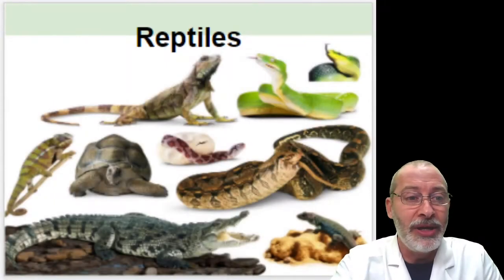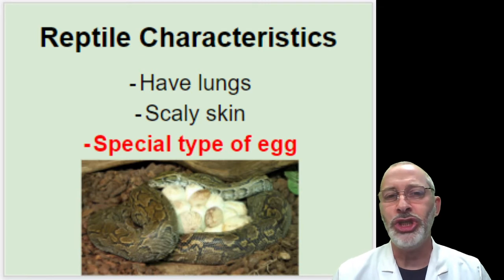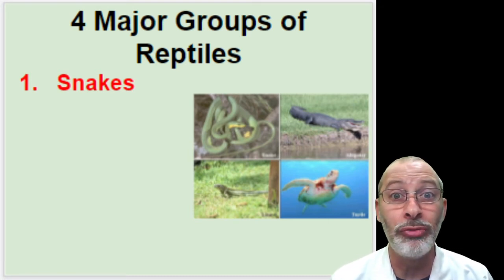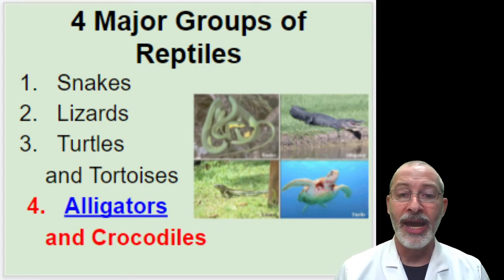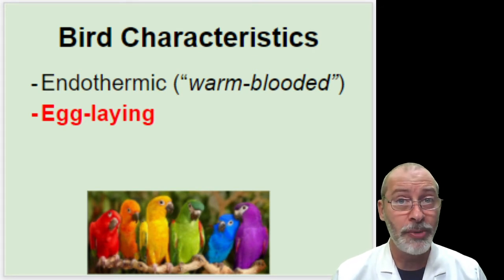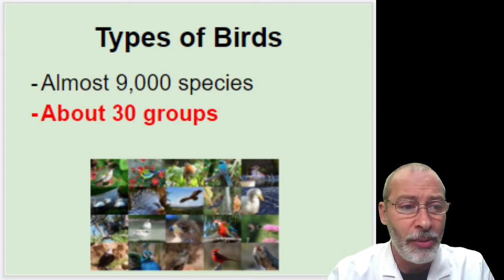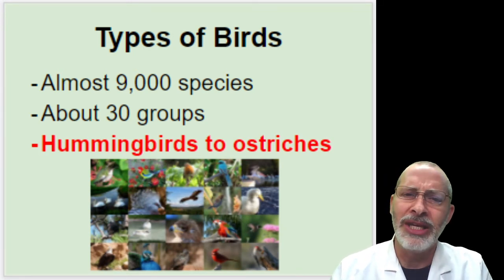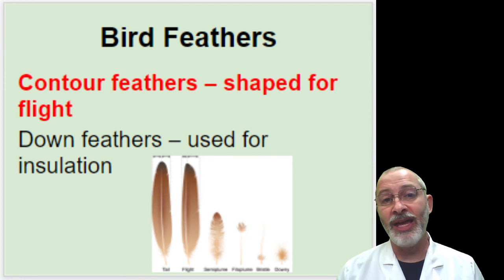16 7 Reptiles and Birds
Phylum Chordata - Reptiles and Bords